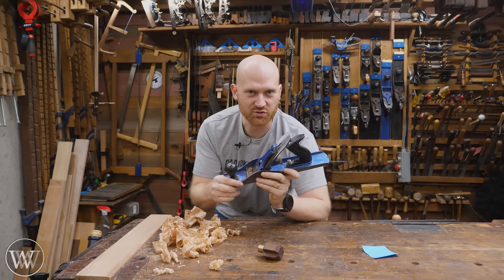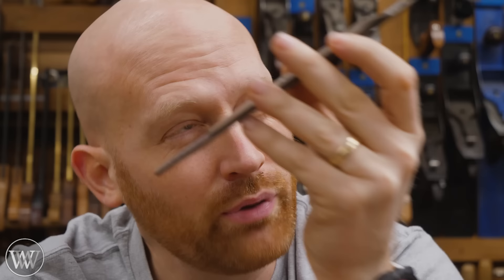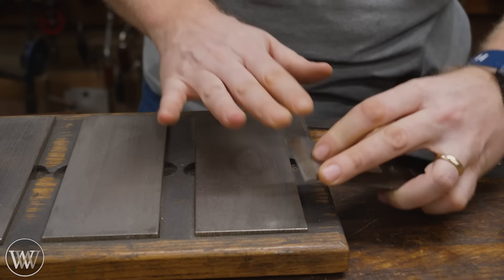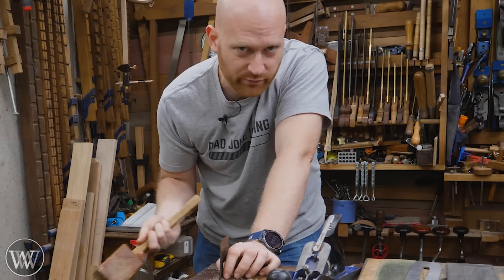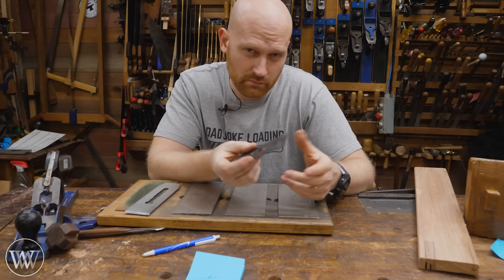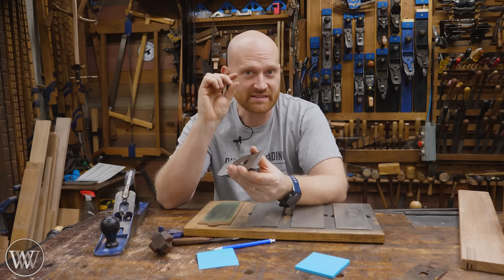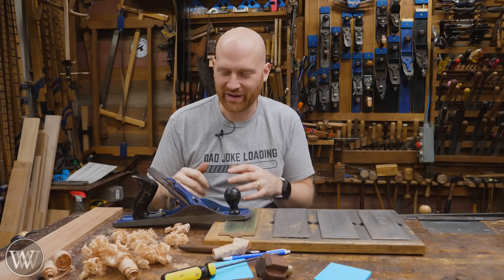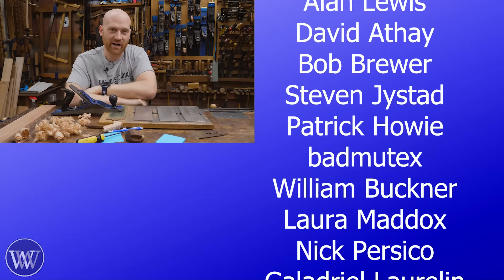How to Fix a Clogged Plane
If the mouth of your plane is clogged, it is usually the fault of the chipbreaker. Today we are going to look at how to fit your chip breaker or cap iron to your plane blade and stop the cloging of the mouth on a hand plane.

Russell Gough
Brian Suker
Rich Dodson
Sherlock
Brett Lance
Daniel McGrath
Ian McElcheran
Christopher Brown
Kenny-Anjanette Horn
Andrew Wilson